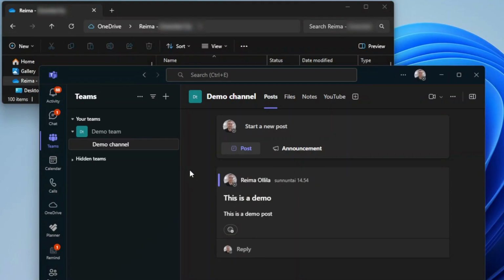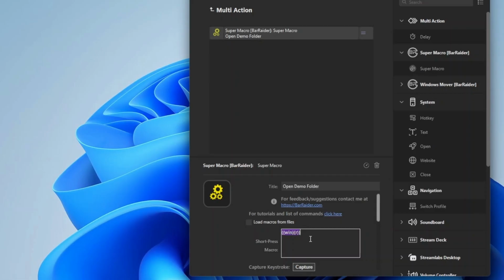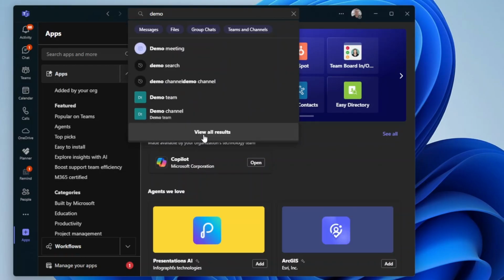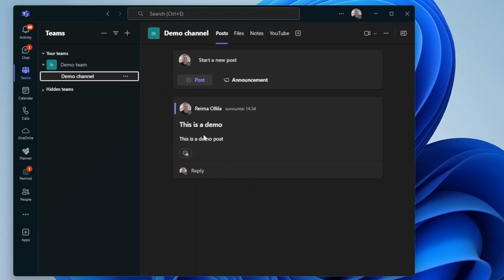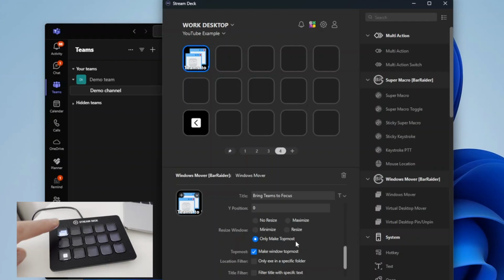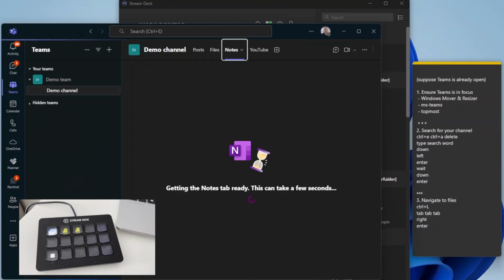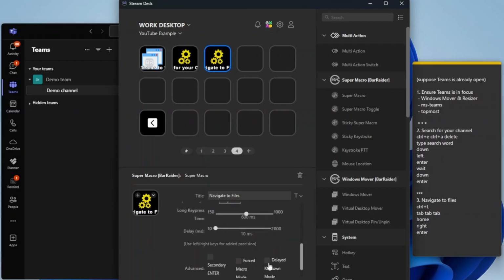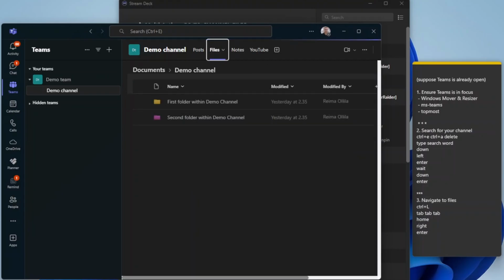Stream Deck - How to Access Files in a Teams Channel | Tutorial for Productivity | Lean Office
🎯 In this video we take a look at how you can easily access your Teams / OneDrive / SharePoint files associated with one of your most frequently used channels in Ms Teams. I'm using Barraider's SuperMacro and Window Mover and Resizer plugins. This is part of lean development and waste reduction in office work - all repetitive tasks are worth automating!

💡 This is part of a series focusing on lean management and continuous improvement, where I demonstrate practical tools for streamlining office work.

🛒 Start here:
Stream Deck MK.2 (15 keys)
Stream Deck Mini (6 keys)
Stream Deck XL (32 keys)
Stream Deck + (8 keys and 4 dials)